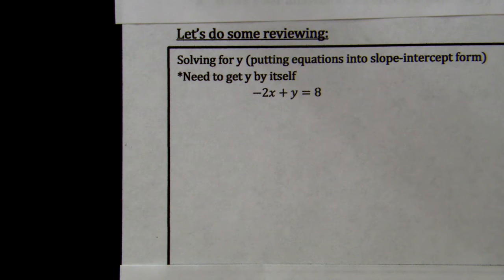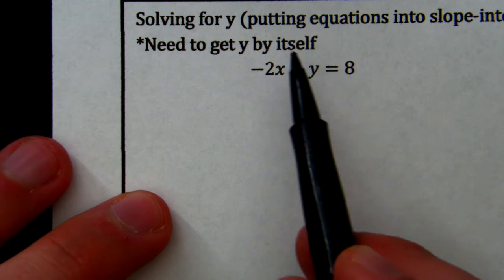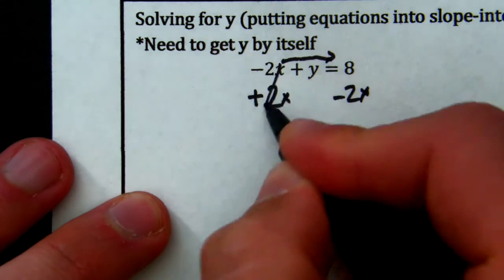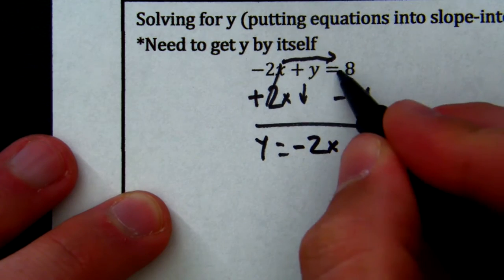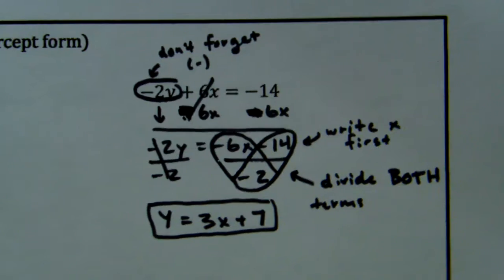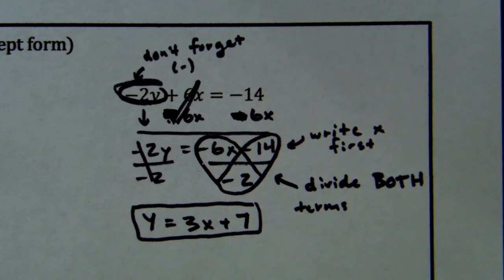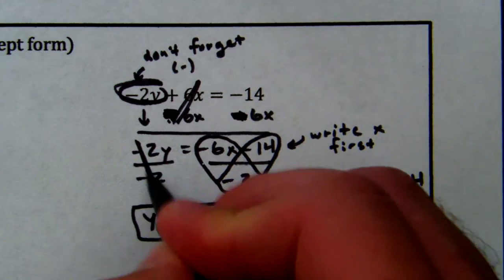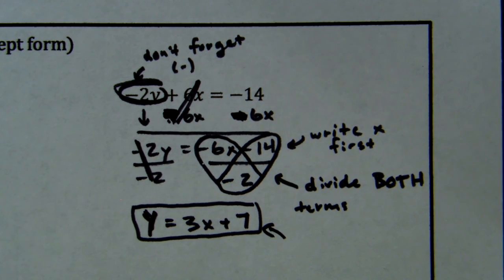REVIEW Solving for y